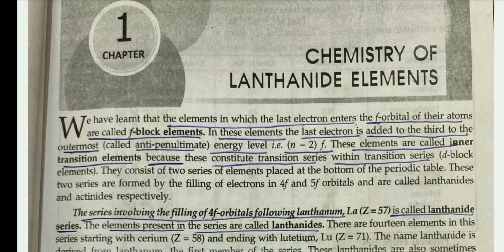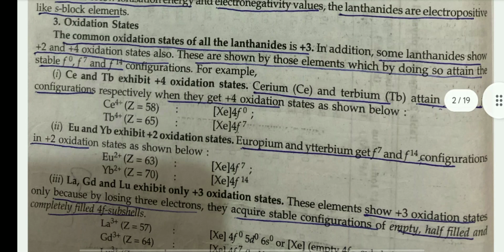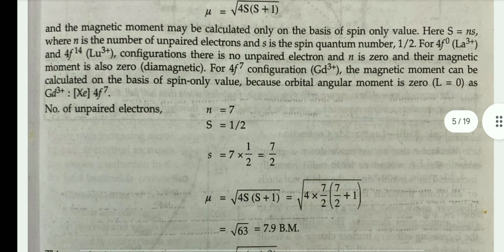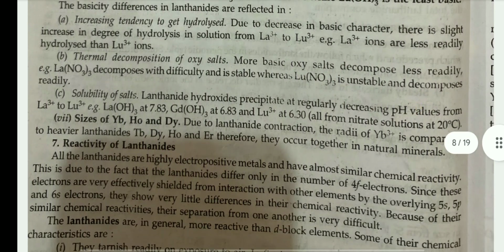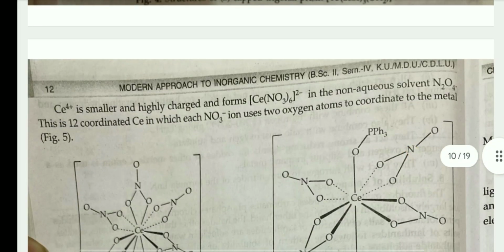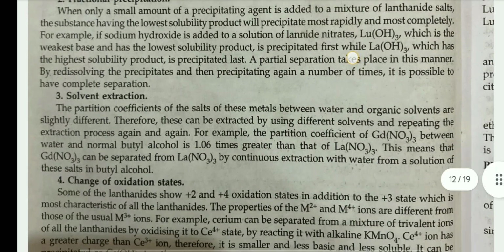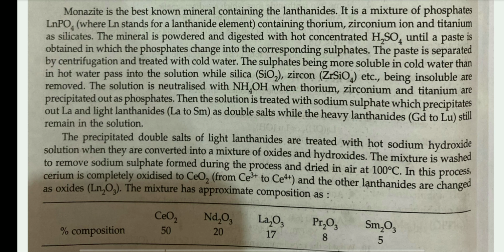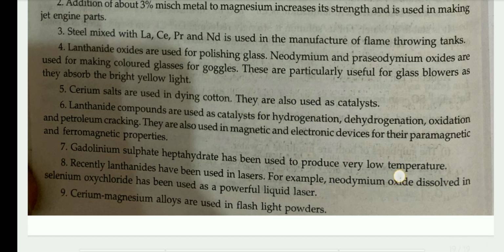chemistry of lanthenoid elements